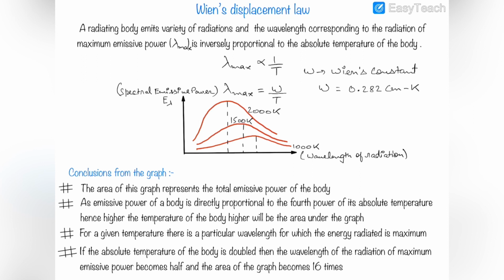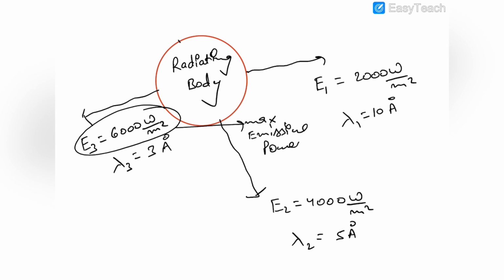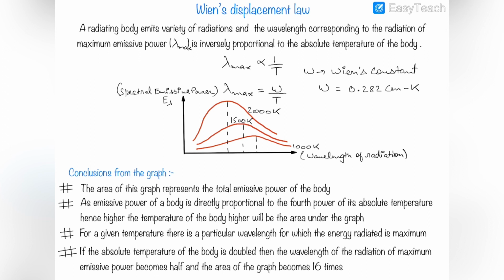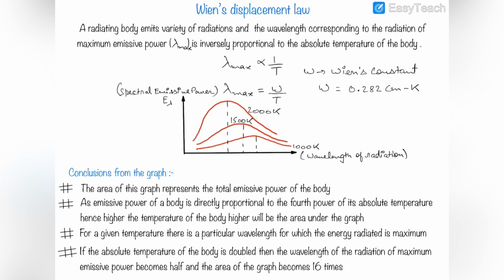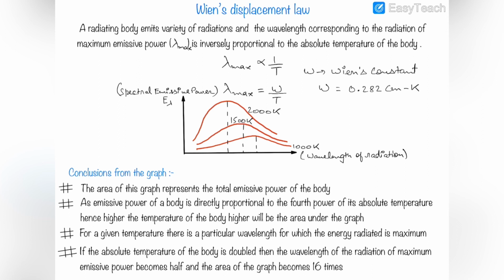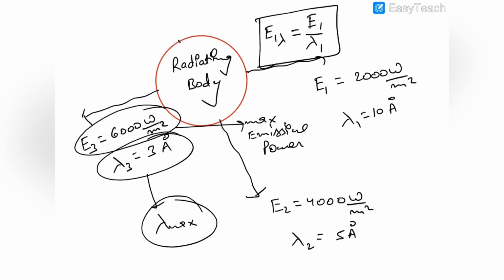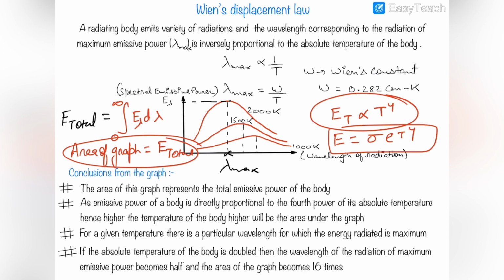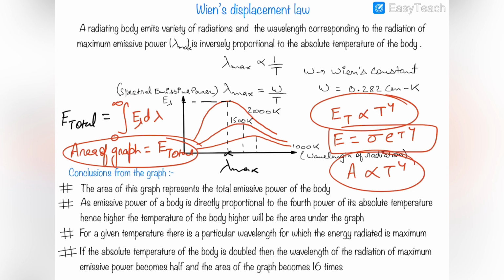Wien’s displacement law | Heat transfer through radiation